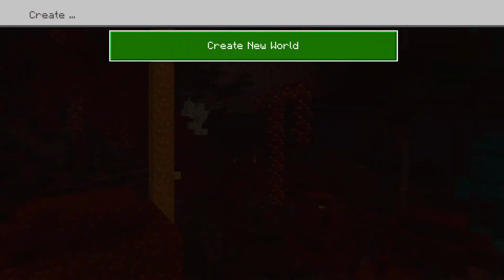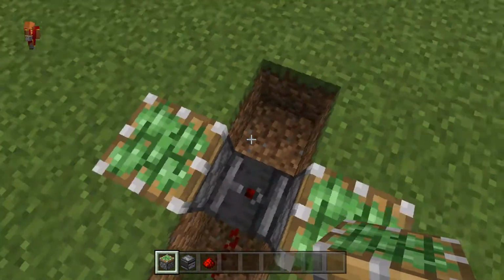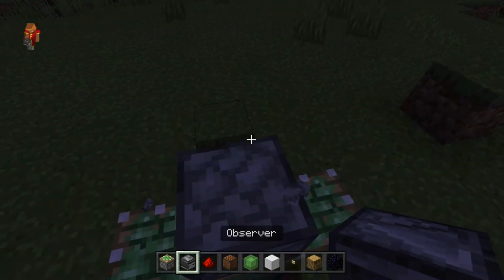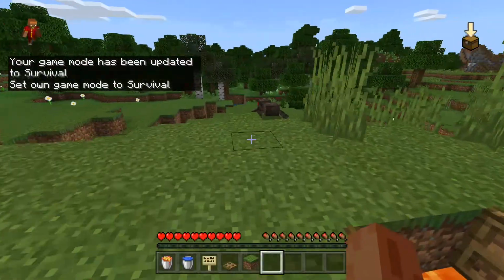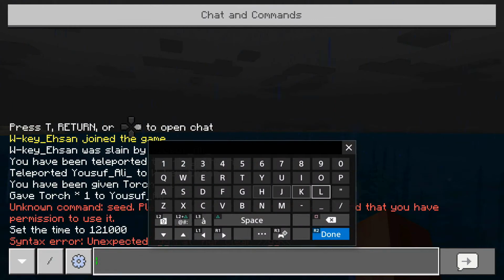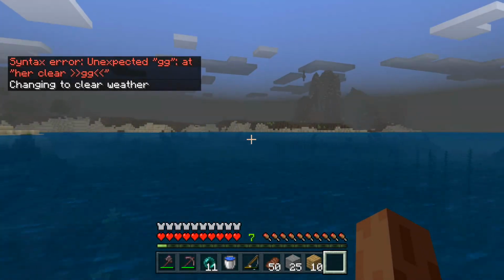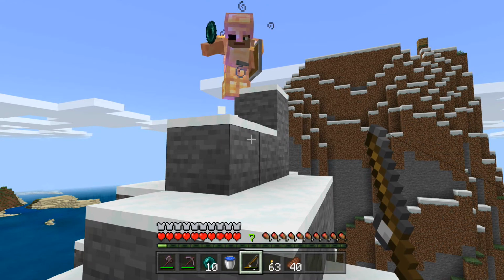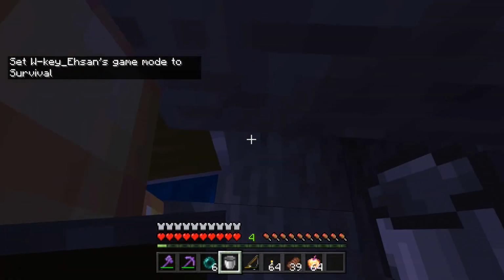Minecraft the second time in 666 seed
Minecraft Gameplay with Yousuf Ali